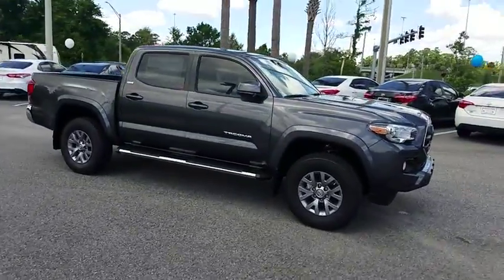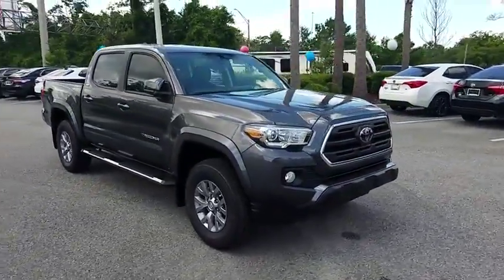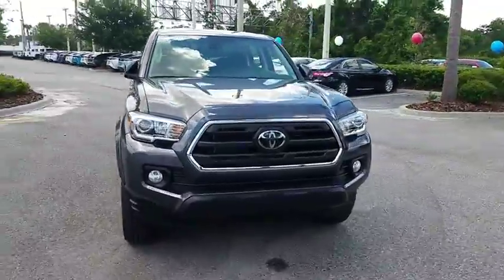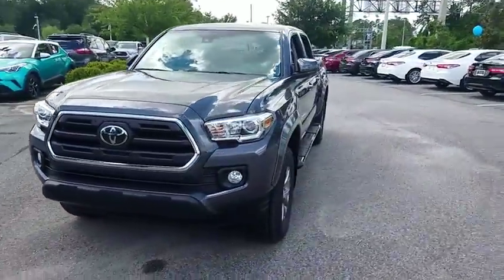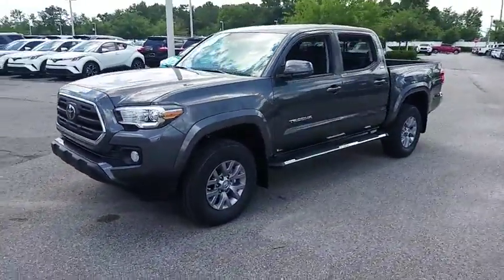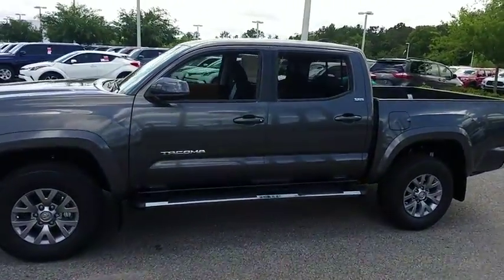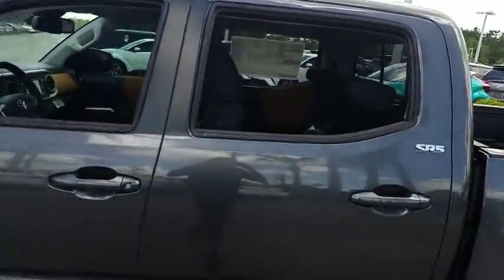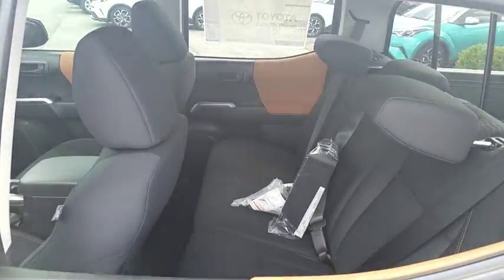2018 Toyota Tacoma Jacksonville, Arlington, Orange Park, Nocatee, Palencia, FL JM065139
Magnetic Gray Metallic New 2018 Toyota Tacoma available in Jacksonville, Florida at Coggin Toyota (Ave). Servicing the Arlington, Orange Park, Nocatee, Palencia, FL area.

Axle Ratio: 3.91,Fabric Seat Trim (FC),Radio: Entune Plus AM/FM/CD w/Connected Navigation,6 Speakers,Air Conditioning,Electronic Stability Control,Front Bucket Seats,Front Center Armrest,Tachometer,ABS brakes,Alloy wheels,Anti-whiplash front head restraints,Brake assist,Bumpers: body-color,CD player,Driver door bin,Dual front impact airbags,Dual front side impact airbags,Front anti-roll bar,Front fog lights,Front reading lights,Front wheel independent suspension,Illuminated entry,Knee airbag,Low tire pressure warning,Occupant sensing airbag,Outside temperature display,Overhead airbag,Overhead console,Panic alarm,Passenger door bin,Power door mirrors,Power steering,Power windows,Rear step bumper,Remote keyless entry,Speed control,Speed-sensing steering,Split folding rear seat,Steering wheel mounted audio controls,Telescoping steering wheel,Tilt steering wheel,Traction control,Trip computer,Variably intermittent wipers,Front beverage holders,Auto-dimming Rear-View mirror,Distance-Pacing Cruise Control,Compass,AM/FM radio: SiriusXM,Exterior Parking Camera Rear,Auto High-beam Headlights